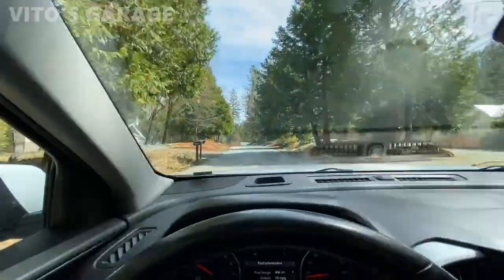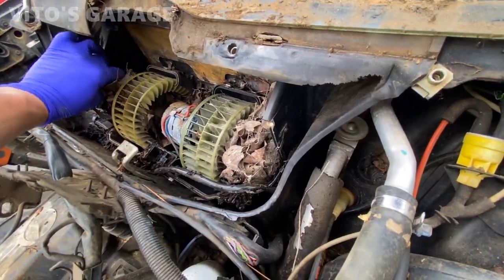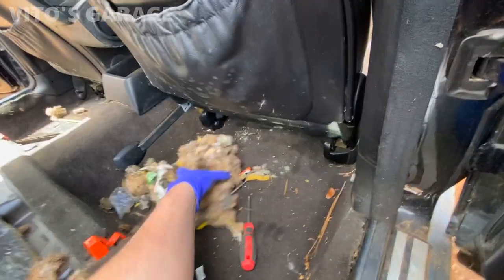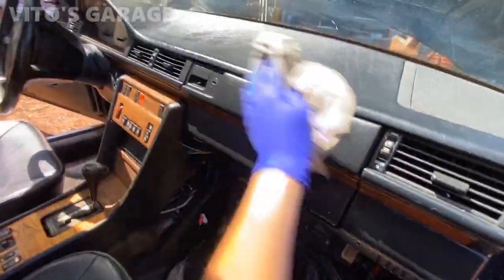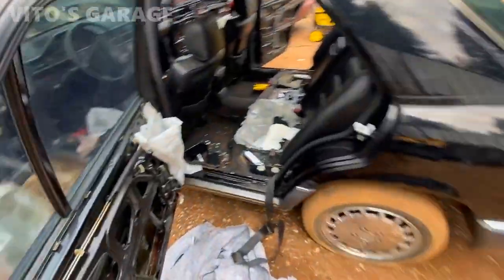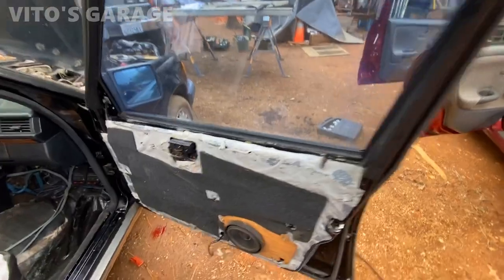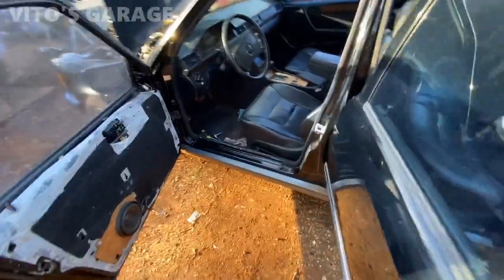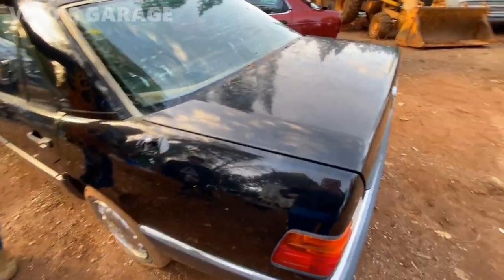Working the Entire Day on a Black on Black 1991 Mercedes W124 300E! Signs of Life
Hey friends!

Today we are working on this legend. Getting lots of work done!

I love socializing and meeting new people:
1) VITO'S GARAGE ON FACEBOOK: